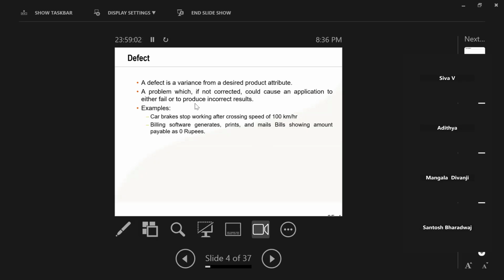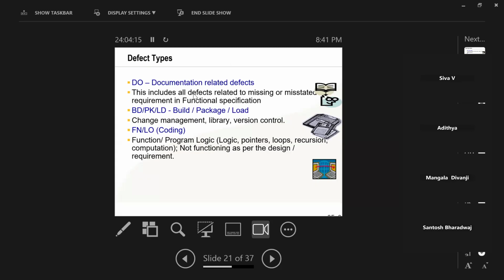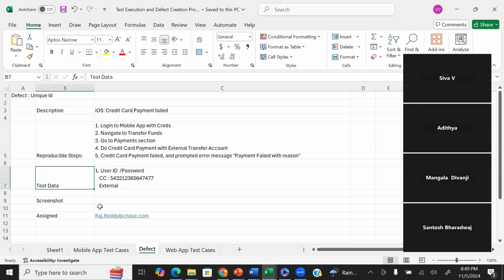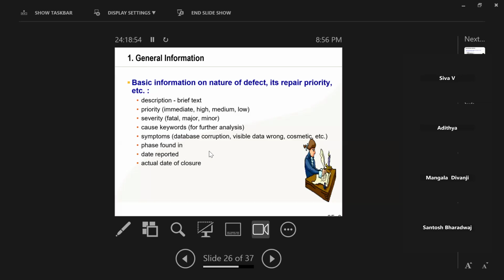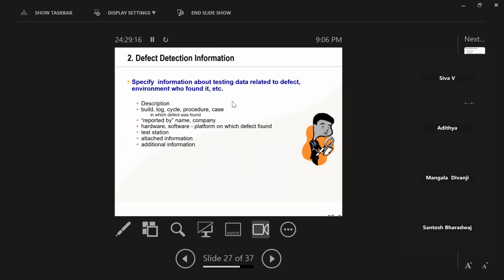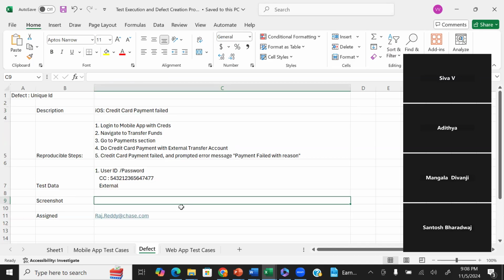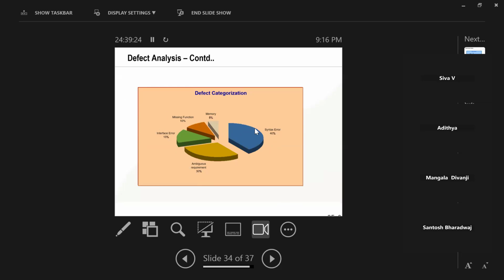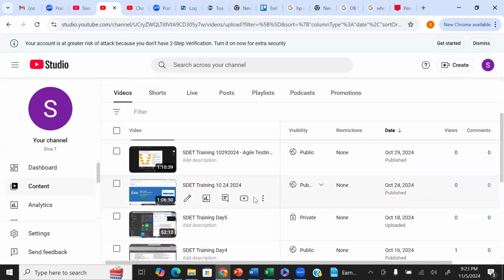Defect Life Cycle Process Day2